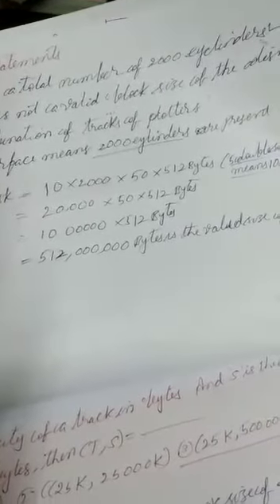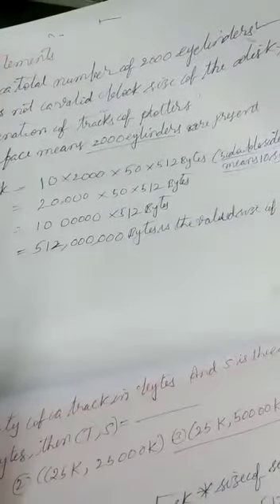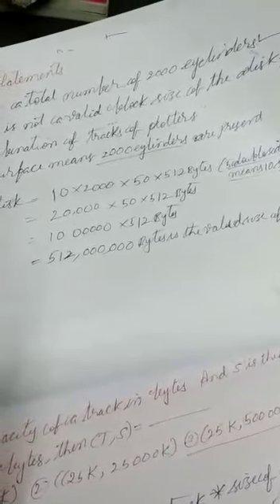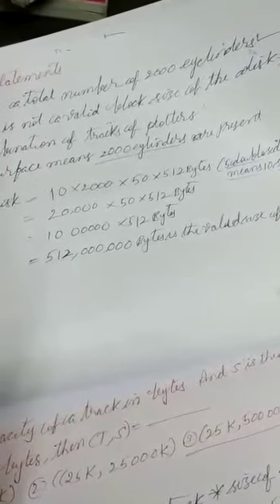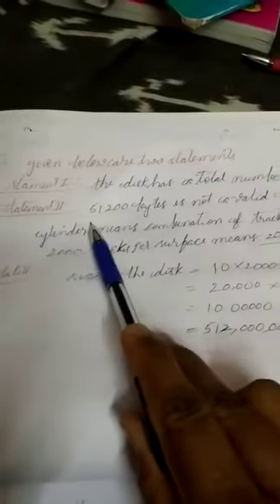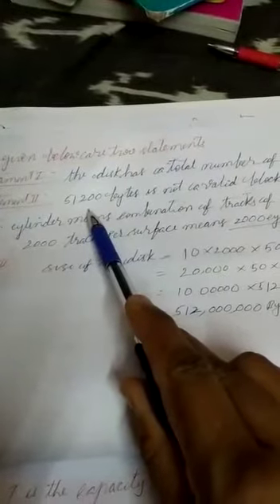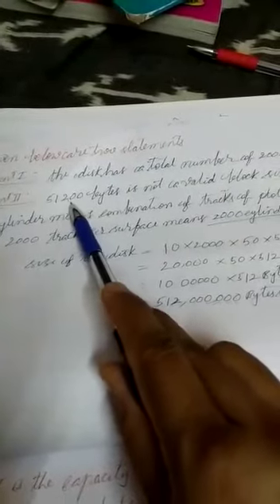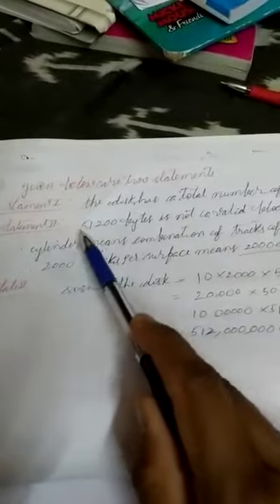Solutions of Ugc net 2020 Disk structure questions .